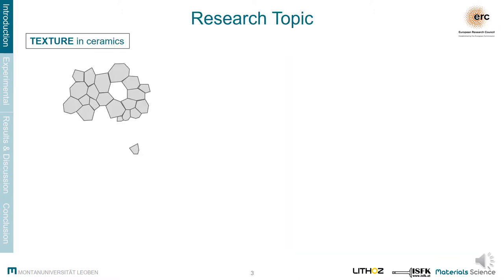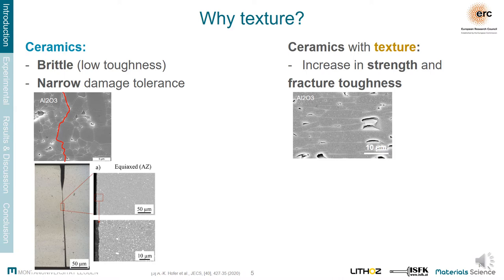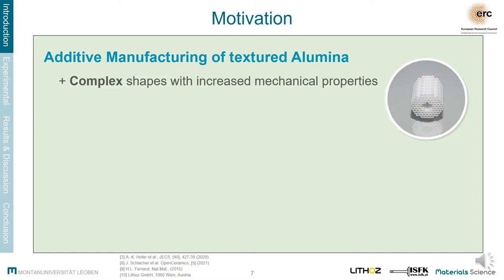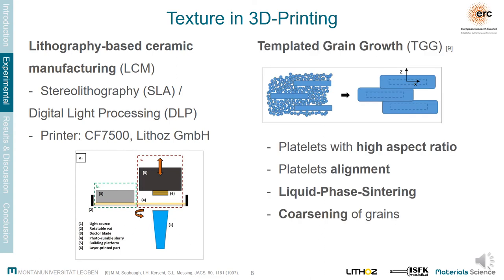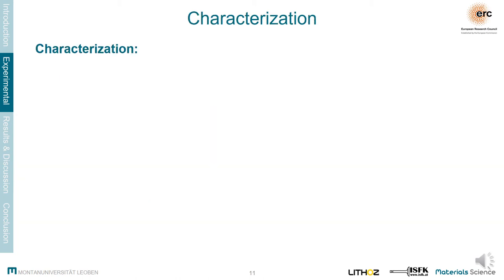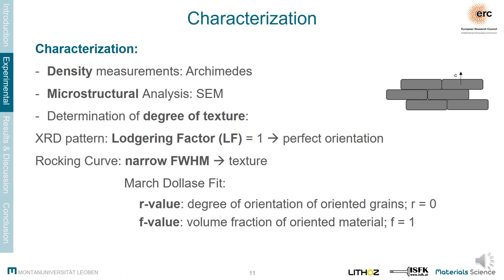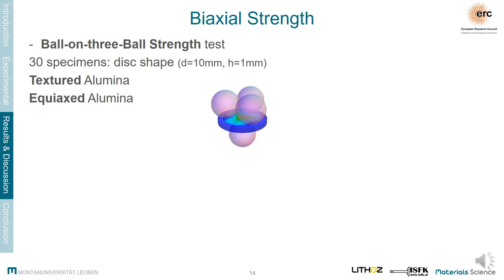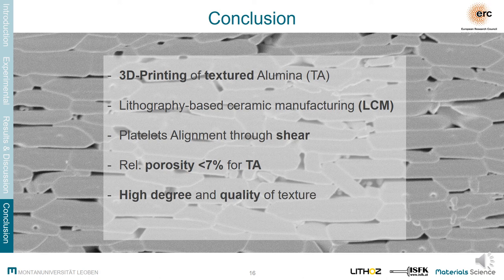HOFER: Texturing 3D printed alumina ceramics through templated grain growth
[Title]
Texturing 3D printed alumina ceramics through templated grain growth

[Authors]
Anna-Katharina HOFER
Irina KRALEVA
Martin SCHWENTENWEIN
Raul BERMEJO

[Event]
96th Annual meeting of the German ceramic society (DKG)
Monday, 19th April 2021

[Abstract]
Texturing the microstructure may enhance the structural and/or functional properties of polycrystalline ceramics. For instance, nacre-like alumina has been fabricated through different processing routes (e.g. tape casting), using Templated Grain Growth (TGG) as a strategy to obtain high degree “morphological” and “crystallographic” texture. However, a limitation of these methods is the rather simple geometries that can be fabricated, e.g. discs or plates.
Additive manufacturing techniques have proved successful in fabricating 3D monolithic structural and functional ceramics of complex geometries. In this work, we explore the possibility of fabricating textured microstructures using the 3D-printing based on lithography-based-ceramic-manufacturing (LCM). A commercially available α-alumina slurry was employed to fabricate the equiaxed alumina (EA) reference material. For textured alumina (TA) samples, the slurry was modified with α-alumina templates. TGG during sintering led to textured grains with preferential crystallographic orientation. Density, microstructure, and the effect of sintering time on grain growth were analysed in TA and compared to EA samples.
The use of LCM-process for template alignment together with TGG during sintering for grain growth resulted in a high degree of grain orientation in alumina, reaching a Lotgering Factor of approximately 80 %, with relatively low porosity (approx. 7 %). The alignment of templates was facilitated through the torque occurring when the slurry is distributed after every printing step as well as the immersion of the building platform into the slurry bed. This approach opens the path for 3D printing textured ceramics with complex architectures.